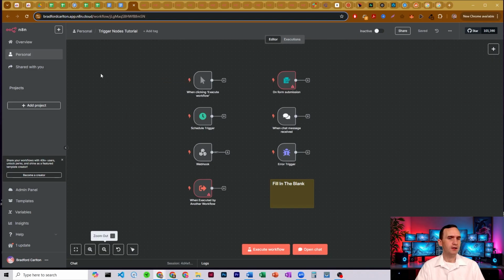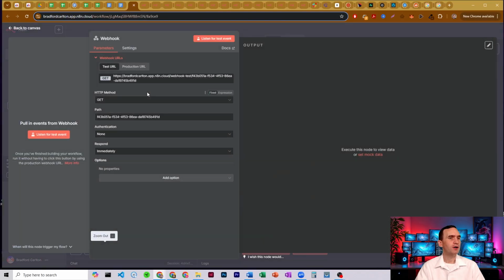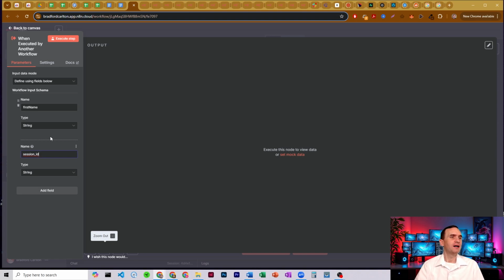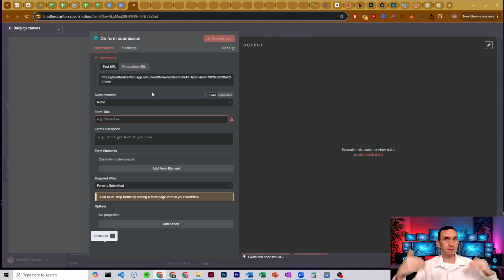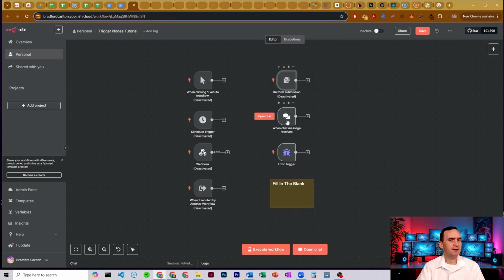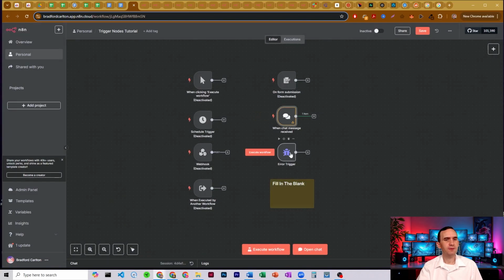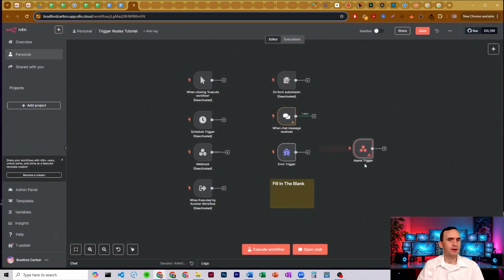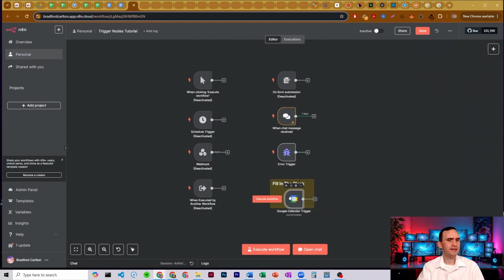How Do Trigger Nodes Work in N8n? Find Out Fast!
Not sure how trigger nodes work in n8n? This video walks you through **everything you need to know about trigger nodes** — what they are, how they behave, and when to use them.

We’ll break down the differences between polling and webhook triggers, and show you how to start workflows automatically based on real-time events.

✅ What You’ll Learn:
- The difference between polling vs. webhook trigger nodes
- How to configure triggers in popular use cases
- Pro tips for managing and testing trigger-based workflows

🔧 Tools Used:
- n8n
- Schedule Trigger
- App-specific triggers (like Stripe, Airtable, etc.)